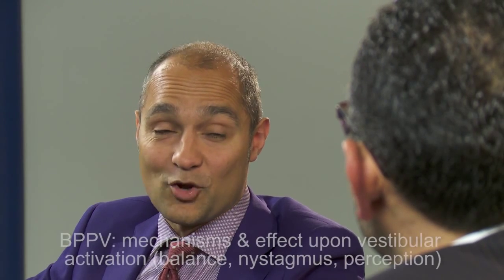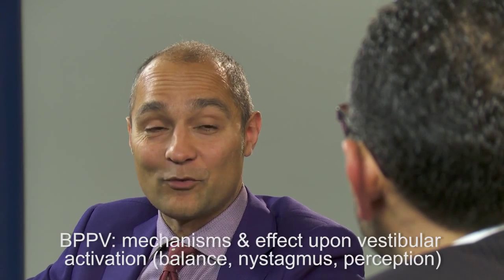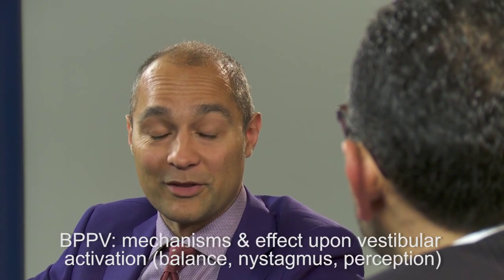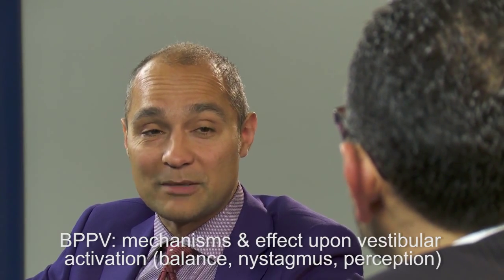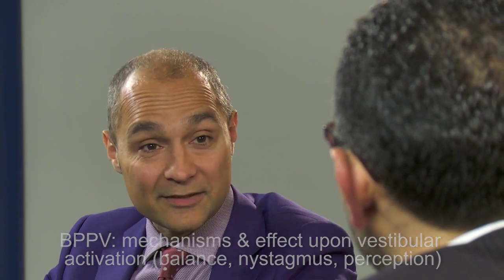10. Dizzy spells: BPPV mechanism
What causes it. Commonest cause of vertigo. Imbalance, nystagmus, perception. Treatment. The elderly. The key question to distinguish between BPPV and postural hypotension.